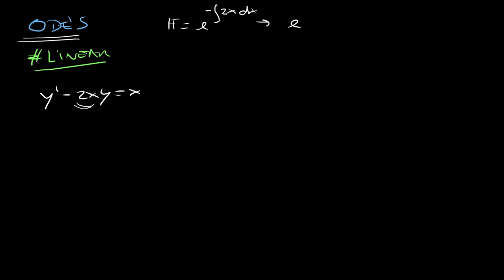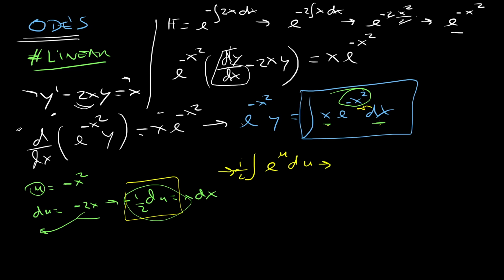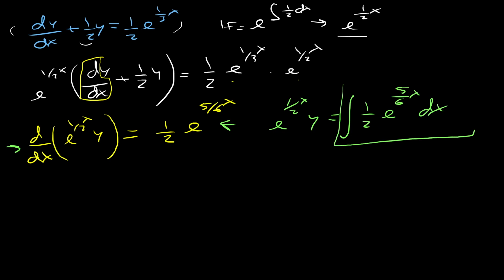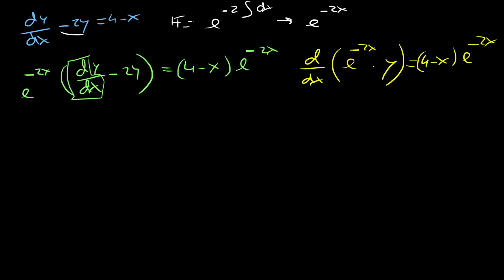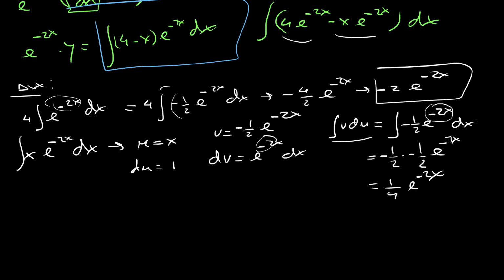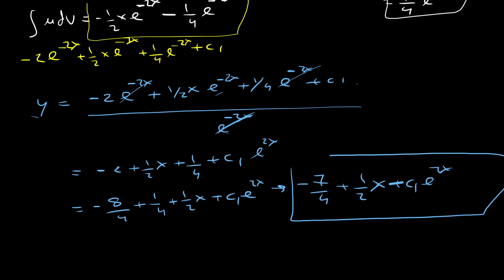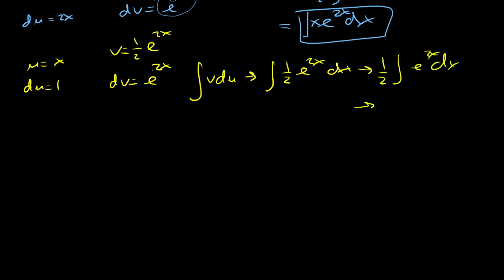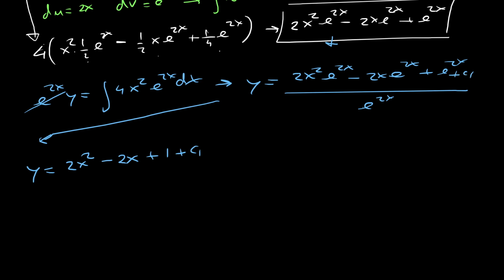How to solve linear differential equations